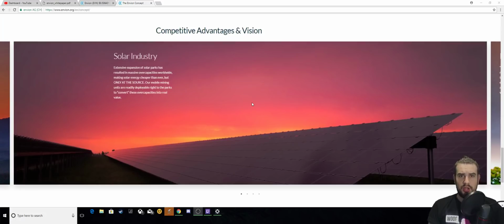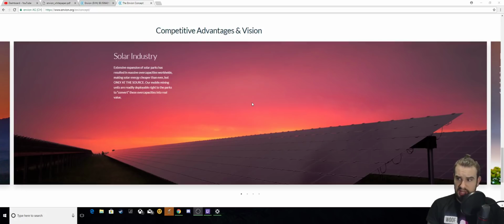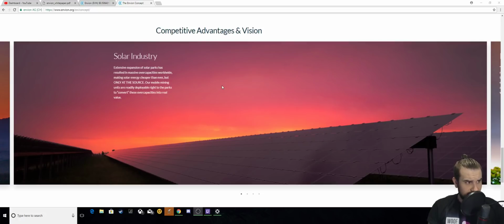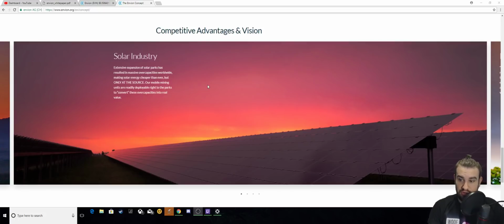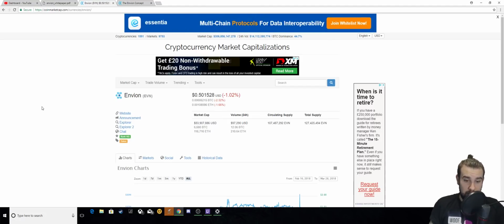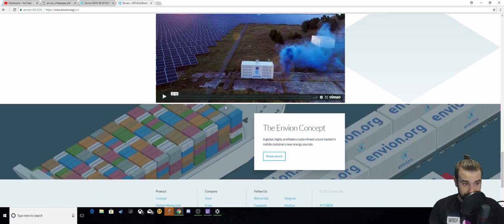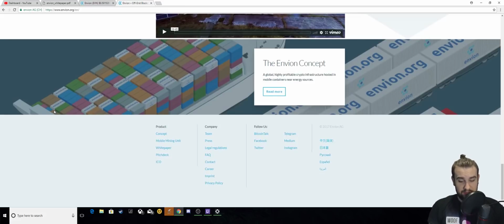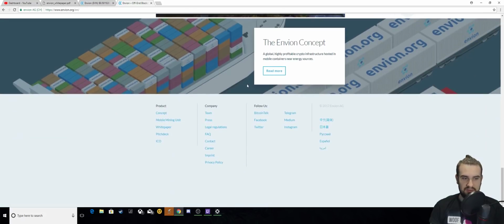[MUST SEE] THIS IS A GAME CHANGER! - Envion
No matter what you are invested in, check out these guys at Envion, their concept is absolutely genius!!! It demonstrates a real solution to electricity costs associated to mining!